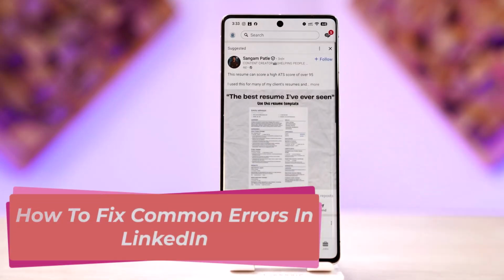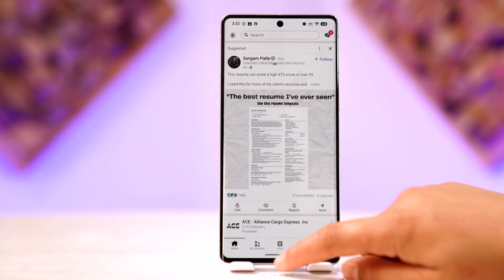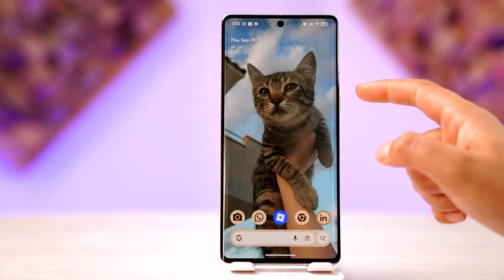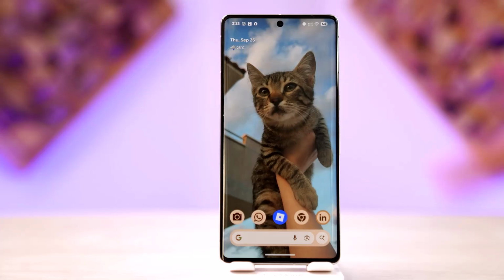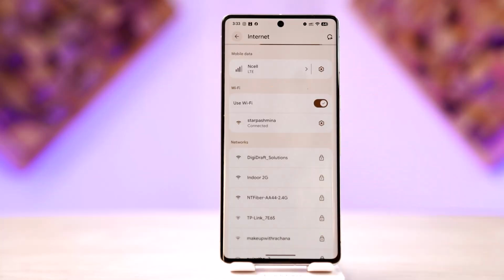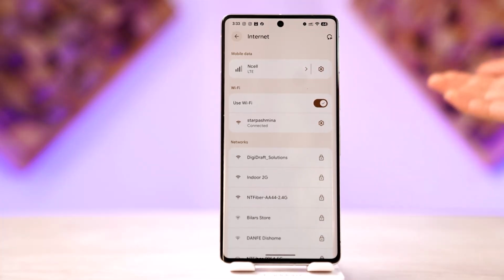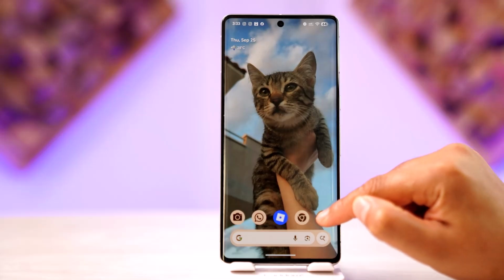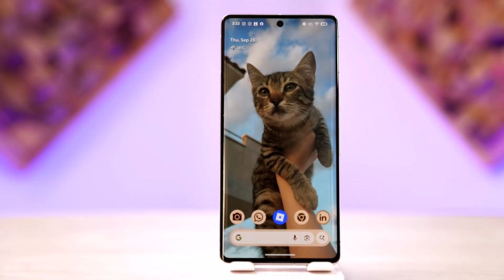How To Fix Common Errors In LinkedIn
If you're encountering issues while using the LinkedIn app, there are several effective troubleshooting steps you can take to resolve common errors. These may include problems with logging in, profile loading, connection errors, notifications not appearing, or the app crashing unexpectedly. This video outlines a set of reliable methods that can help fix these common LinkedIn app issues, whether you're using Android or iOS.

Start with the simplest fix: close the LinkedIn app completely, including removing it from your recent apps or background processes. After that, restart your device to refresh system memory and background services. This alone can often resolve minor glitches. Another frequent culprit is poor internet connectivity. Swipe down to access your device’s quick settings, long-press on the Wi-Fi or mobile network icon, and toggle the connection off and on. You should also consider restarting your router or modem if your network is unstable.

If the problem persists, you can clear the app's cache and data. To do this, long-press the LinkedIn app icon, select 'App Info,' then go to 'Storage & Cache.' Tap on 'Clear Cache' first. If that doesn’t resolve the issue, you may also clear app data—but note that this might log you out of the app. Afterward, log back in and check if the issue is fixed.

Another effective solution is to check if you're using the latest version of the LinkedIn app. Open the Google Play Store or Apple App Store and search for LinkedIn to see if an update is available. Installing the latest version can resolve bugs and compatibility issues. If all else fails, uninstall the app entirely and reinstall it from the store, then restart your device one more time.

Timestamps:
0:00 Introduction
0:12 Close app and restart device
0:26 Check and reset internet connection
0:45 Clear LinkedIn app cache and data
1:00 Update or reinstall the app
1:14 Conclusion